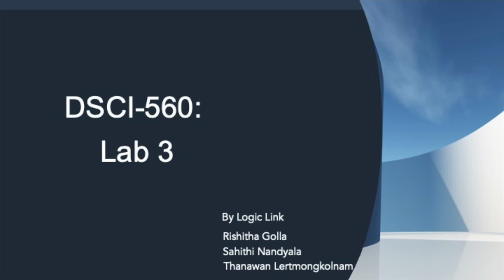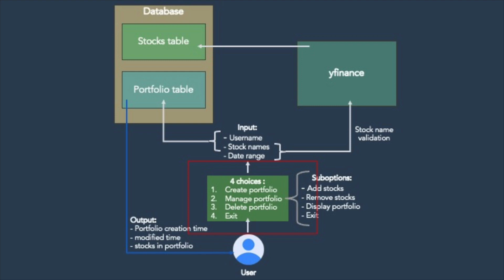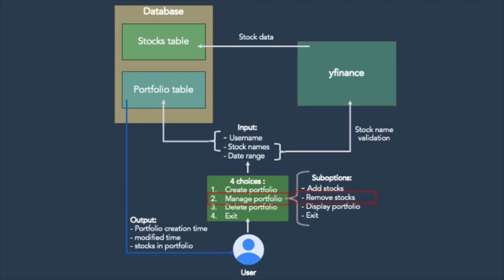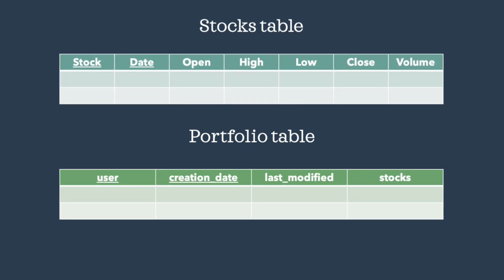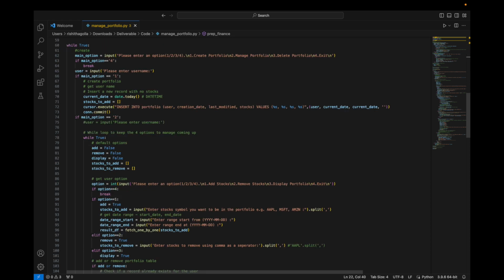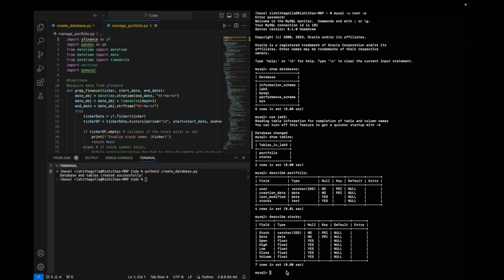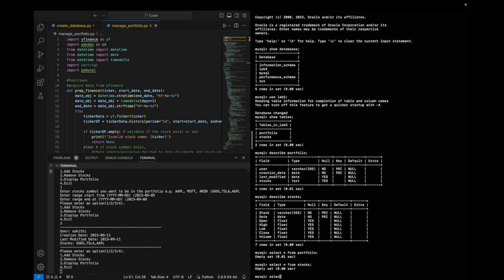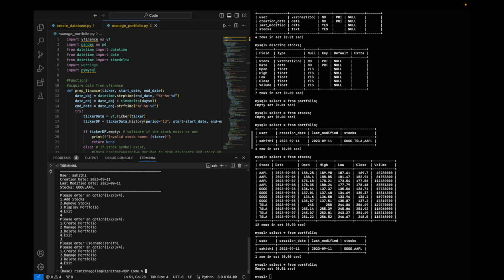Lab 3 video